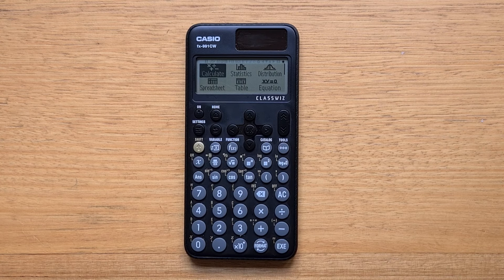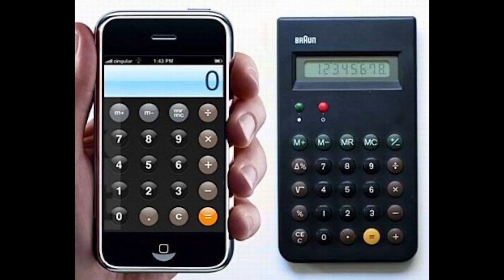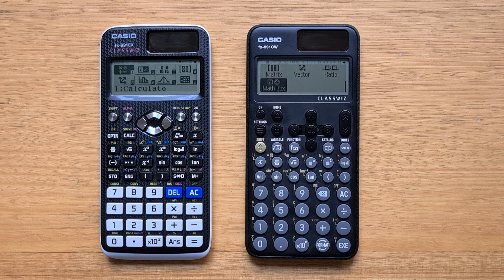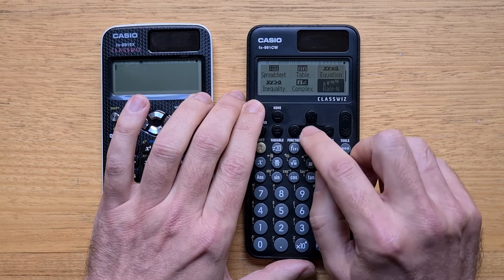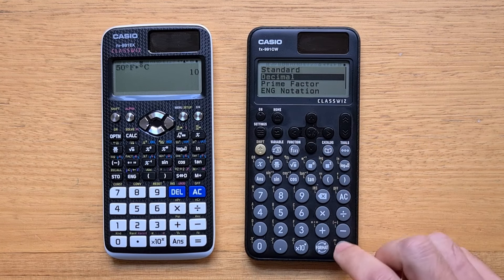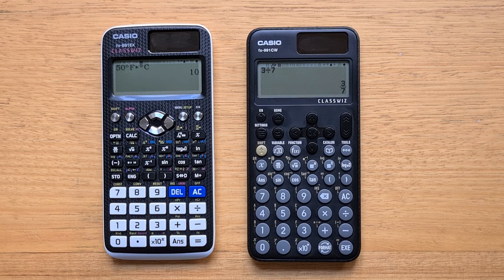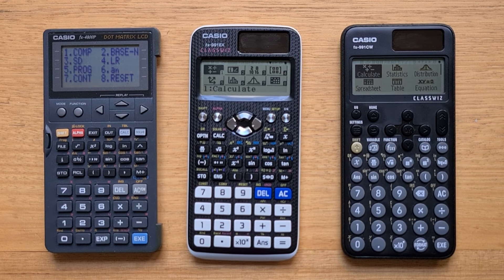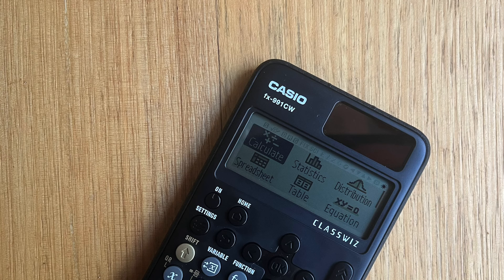Casio fx-991CW Scientific Calculator Review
This video is a review of the Casio fx-991CW Scientific calculator, a design update of the popular fx-991EX.

Sections of this video:
0:00 - Intro
1:06 - Physical Design
3:16 - Apps and Menu Navigation
5:47 - Format Key
7:45 - Variables and Functions keys
8:59 - Summary